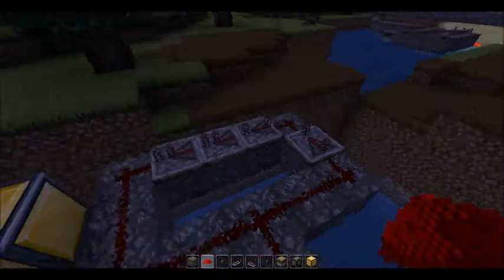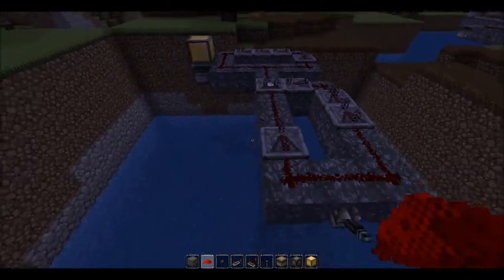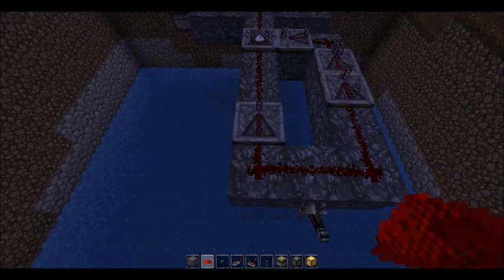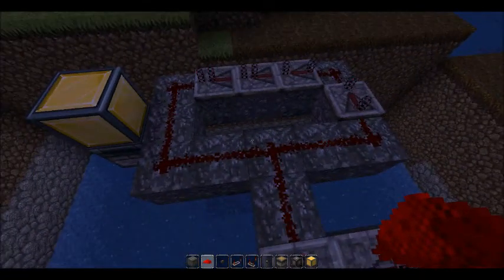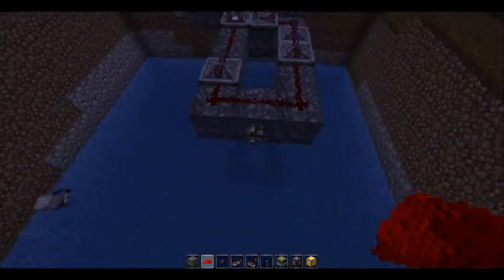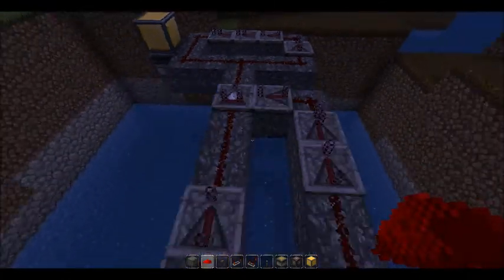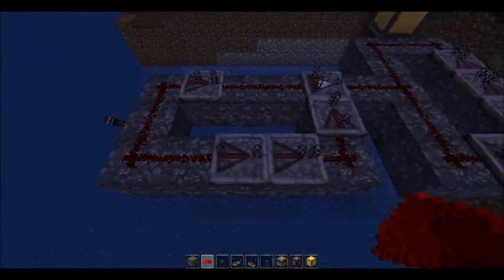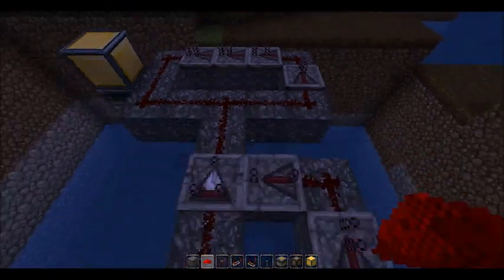Minecraft - How to create an impulse from a switch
Unphazed shows you how to create an impulse from a switch which is really useful for piston and light sequences